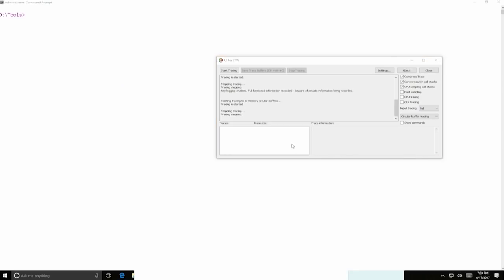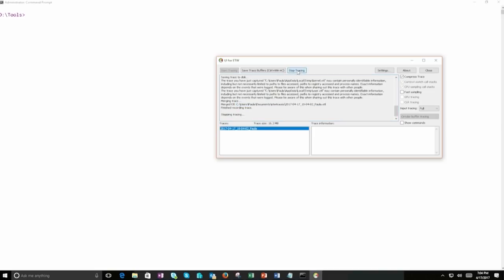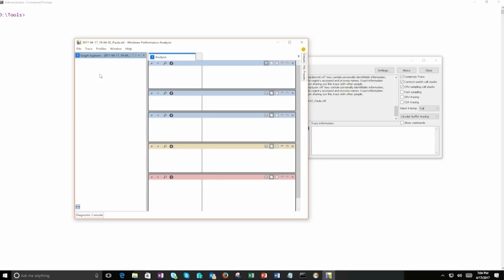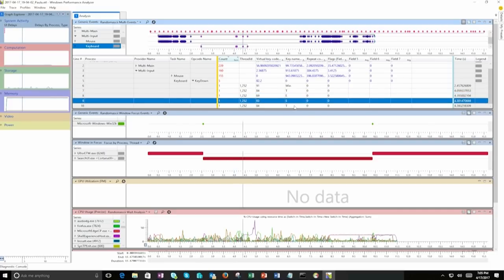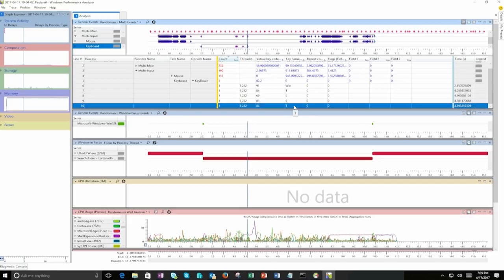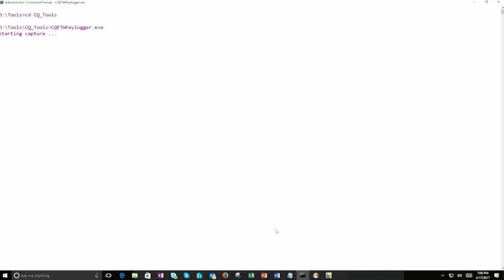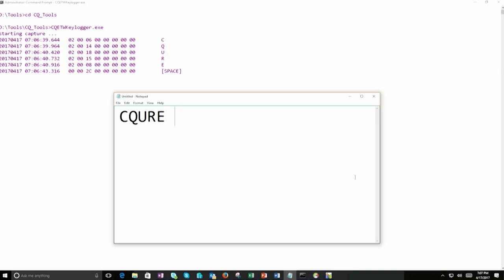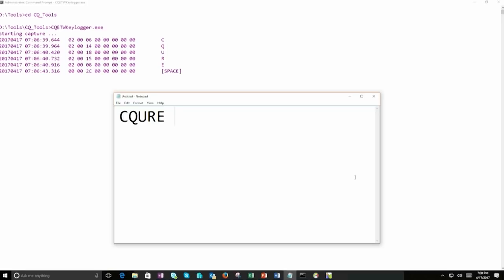Hacks Weekly #20: Keylogging by using Windows’ built-in mechanisms only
Imagine that you’re able to get a list of literally everything that someone has typed on a keyboard… how many scenarios are now running through your head, huh?

Well, it’s not only possible... it’s doable without any extra software and tools! Just open your Windows console and dig into keylogging. I’m showing you HOW TO in today’s episode of CQURE Hacks Weekly, you can also watch it here ➡️